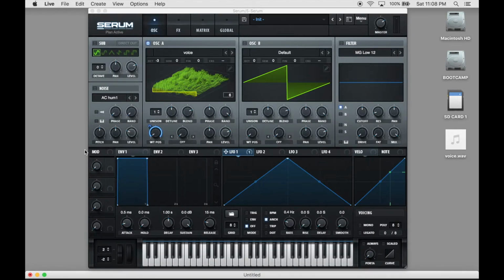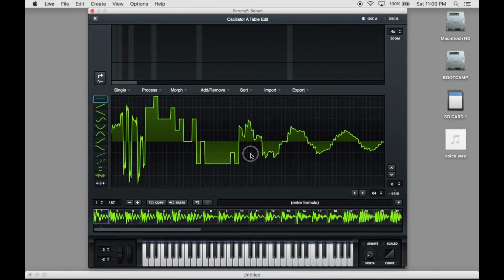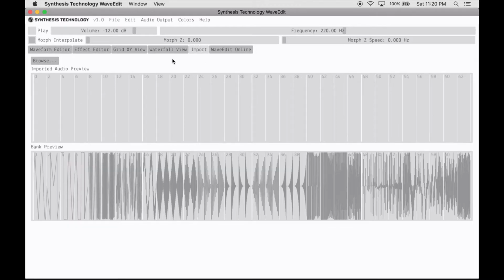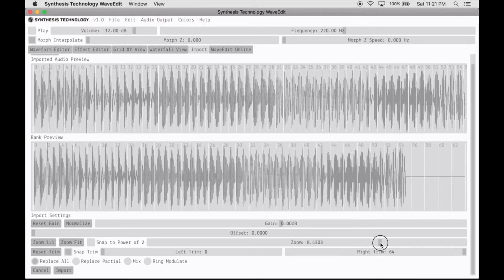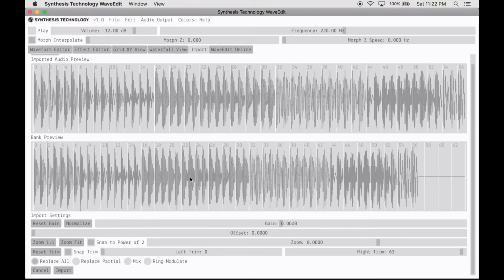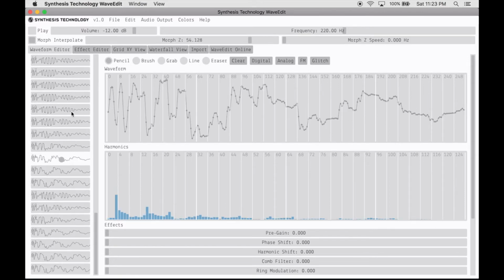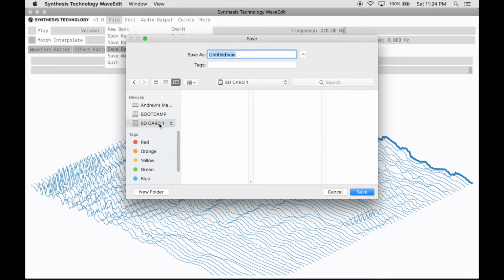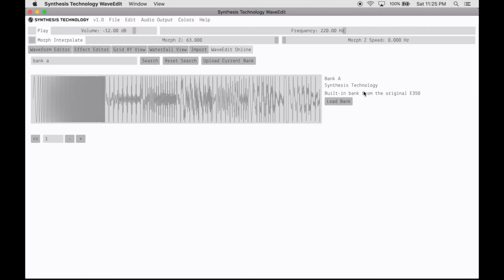Synthesis Technology WaveEdit 1.0 demo